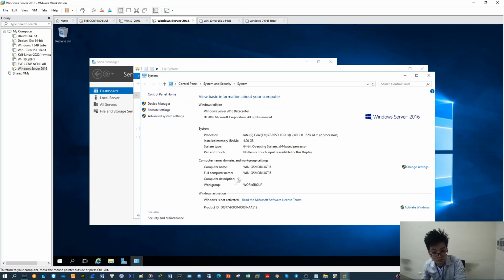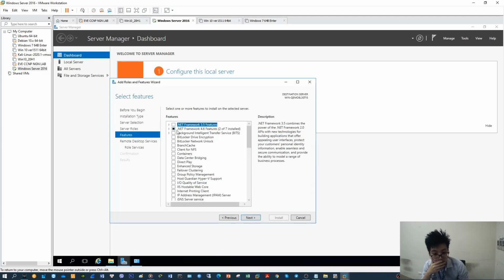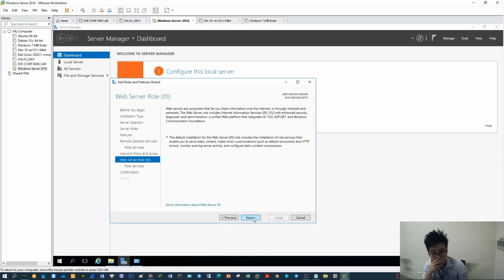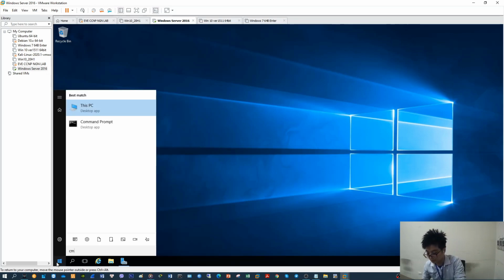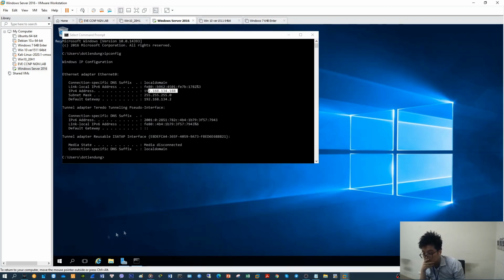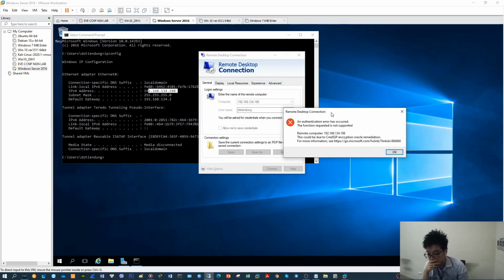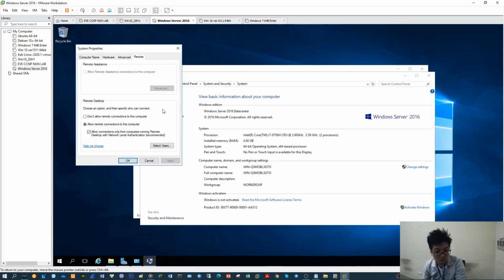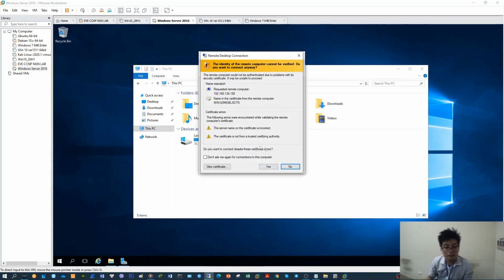Enabling Remote Desktop Services in Windows Server 2016 DC (CredSSP Encryption Oracle Remediation)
What is Remote Desktop Connection?
Simply put, Remote Desktop Connection is a feature that connects two computers together. The operator can control the operation of the remote computer as if they were sitting directly in front of the computer screen. On Windows Server, this is a useful control feature that you cannot ignore. Although all versions of Windows include Remote Desktop Connection, you need to activate it first before you can use it.

To use Remote Desktop Connection with the best quality, you need a Remote Desktop Services 2019 license key. With the support of this product, you can operate the computer control extremely efficiently.

What does Remote Desktop Connection do for you?
Remote Desktop Connection has the ability to "beat" the barrier that geographical distance brings. This means that as long as there is an Internet connection, users will be able to connect to the server's working environment from a very remote location. Then, users can perform administrative tasks, manage the operating system, and even maintain the computer system without having to go to the actual location of the computer.

In March 2018, Microsoft released a security update regarding the Credential Security Support Provider protocol (CredSSP) used by the Remote Desktop Protocol (RDP) connection between the Windows Client and Windows Server.

Invisibly this affects the Windows Remote Desktop application. When you open the Remote Desktop client application to connect to a Windows Server or VPS you may encounter an error message about “CredSSP encryption oracle remediation error” as shown in the video when trying to connect Remote Desktop to Windows Server

Before, when this update was not available, it was easy for you to connect to a Windows server using RDP, but after Microsoft forced Windows Server to update a new patch, it was not easy for the client to connect to RDP Windows Server anymore. This situation occurs when an RDP connection is created between a party that has been patched (usually the RDP Client) and a party that has not been patched (usually Windows Server).

Reason
This is due to security vulnerability CVE-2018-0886 | CredSSP Remote Code Execution Vulnerability. In March 2018 Microsoft released an update to address two issues:

Changed the way the CredSSP protocol authenticates requests during authentication.
Change the “Encryption Oracle Remediation” policy configuration from Vulnerable to Mitigated .
RDP authentication problems can arise when the local client and the remote Windows Server server differ in the “Encryption Oracle Remediation” configuration parameter that defines how to build an RDP session with CredSSP.

So there will be 3 cases as follows:

If the client side has automatically updated the patch, and makes an RDP connection to the Windows Server that has not been patched, the connection will be locked and the error will be displayed as above.

If the client side has not been patched, while Windows Server has updated the patch, RDP will still work. It's just that the session is vulnerable.

If both the client side and windows server have updated the patch, then the RDP connection is completely secure with the new standard.